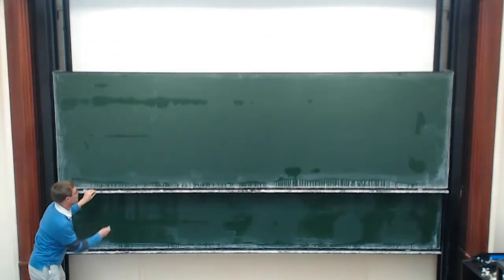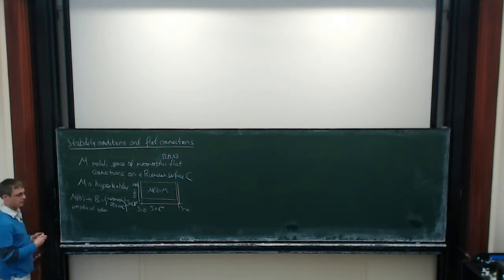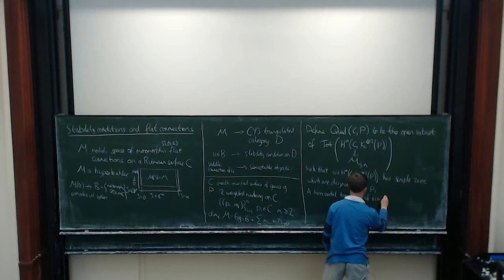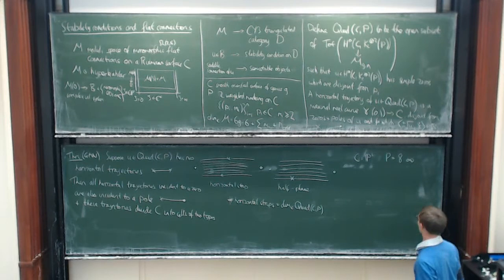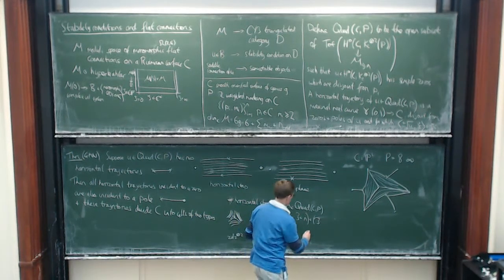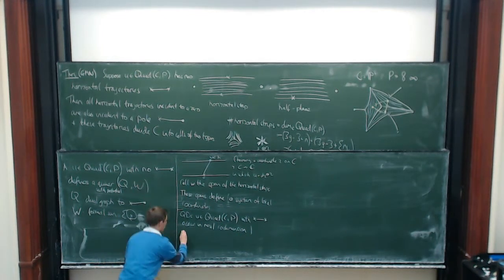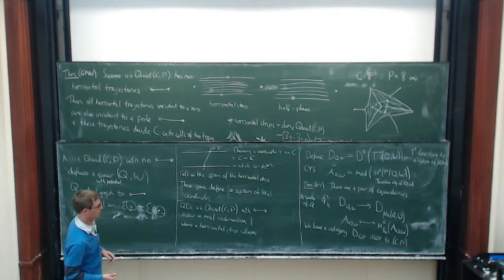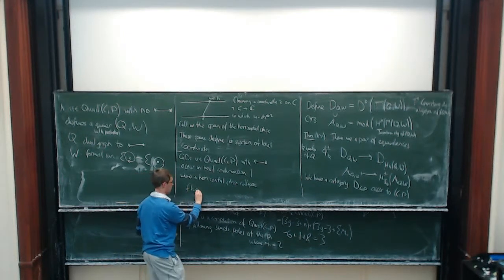Tom Sutherland: Stability conditions and flat connections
Abstract: A description of a distinguished connected component of the space of stability conditions of certain CY3 triangulated categories associated to moduli spaces of meromorphic flat SL(2,C)-connections on Riemann surfaces was recently given by Bridgeland and Smith. The categories can be constructed as the bounded derived categories of the Ginzburg dg algebras associated to the dimer models given by the Stokes curves of a flat connection.  We will give an explicit computation of these spaces of stability conditions in the case of the moduli spaces of lowest possible quaternionic dimension one, which are complements of an anti-canonical divisor in a rational surface.

The lecture was held within the framework of the Junior Hausdorff Trimester
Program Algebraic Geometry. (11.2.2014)